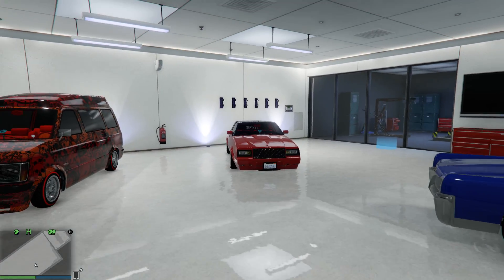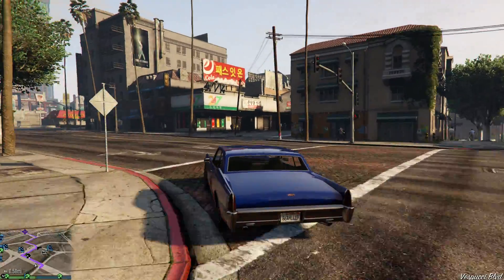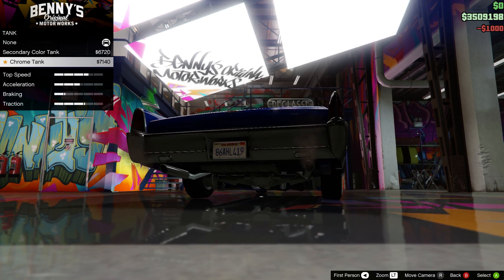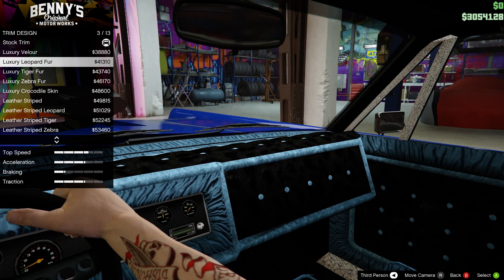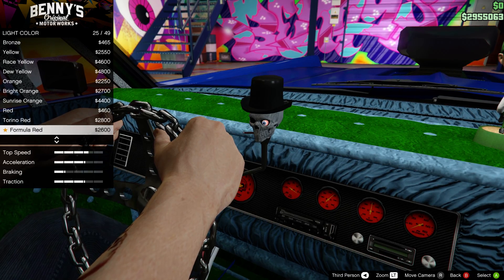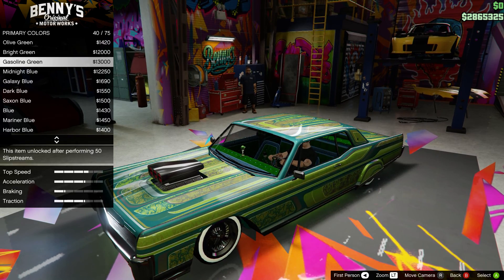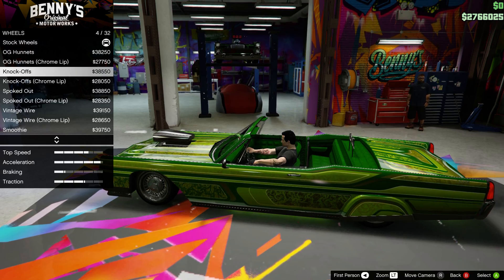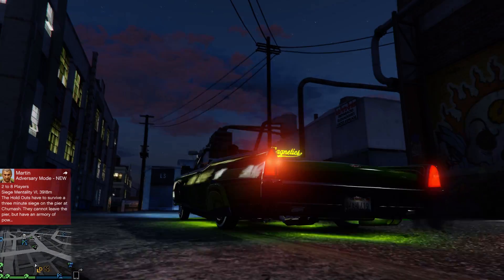Grand Theft Auto V NEW DLC LOW RIDER DLC!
My Rig= Cyberpowerpc
Processor= AMD FX8350(8 Core)
Graphics Card= Nvidia GTX 980 (4 GIGS of Memory)
Ram=8 gigs
Memory= 1 TB